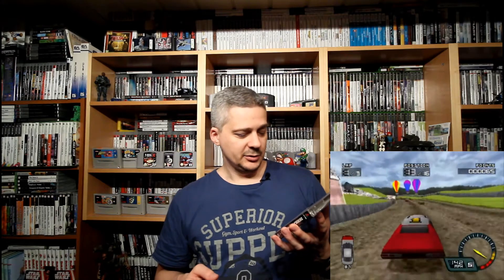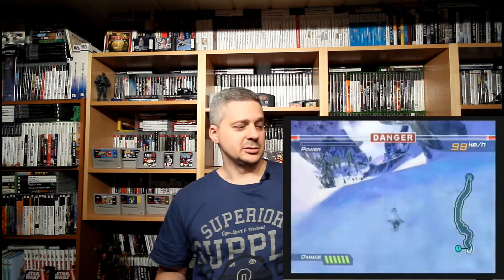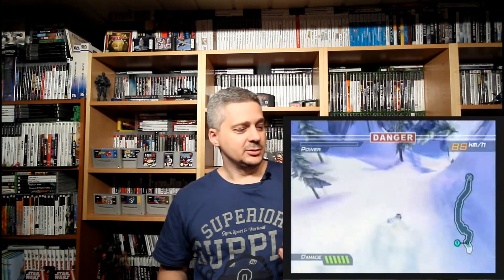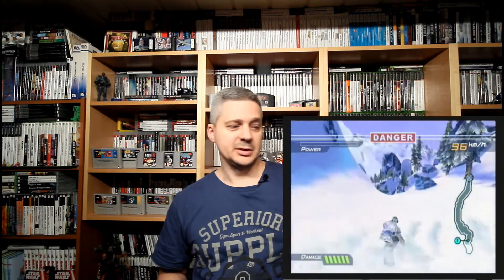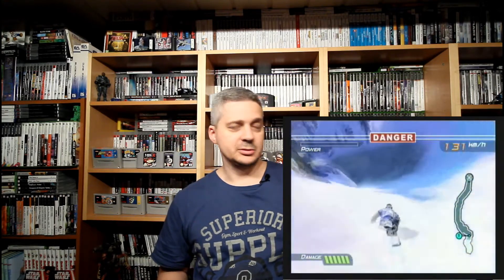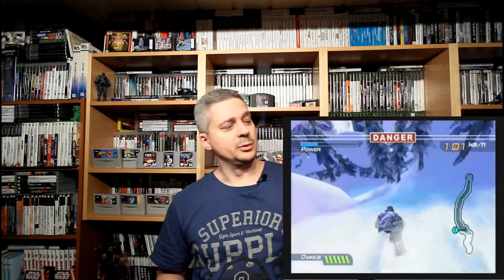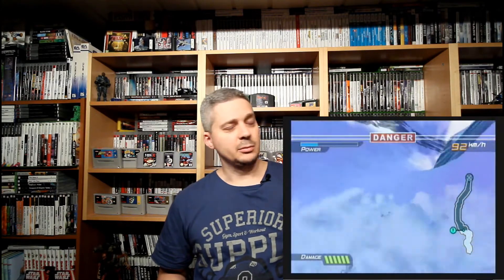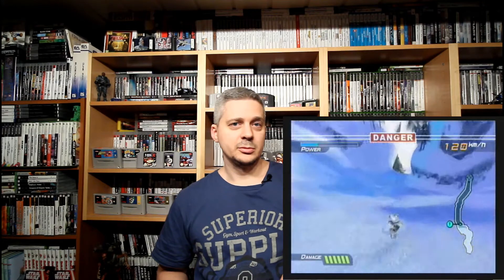Recent Game & Movie pickups - Episode 22 - Classic retro games and classic movies!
In this game pickup video I have included some of my recent movie pickups as well. As some of you may know I am also a movie collector. I know this channel is about collecting retro games, but some of the videos will have some movie pickups added as well. Some of the movies are game related in fact so then I am excused! ;)